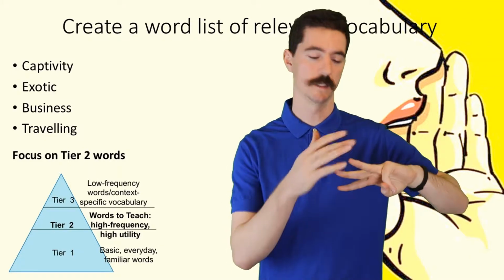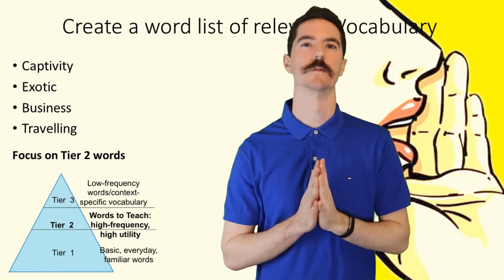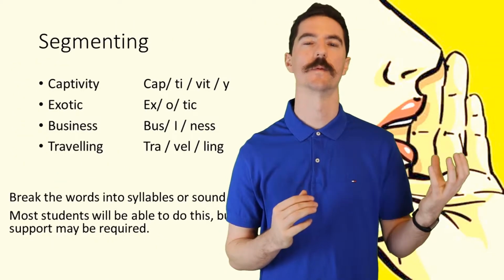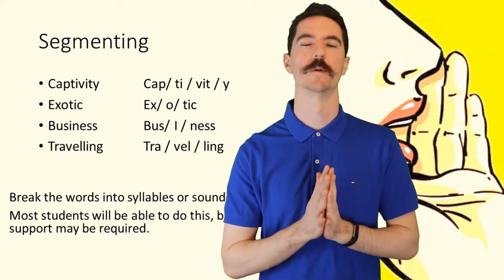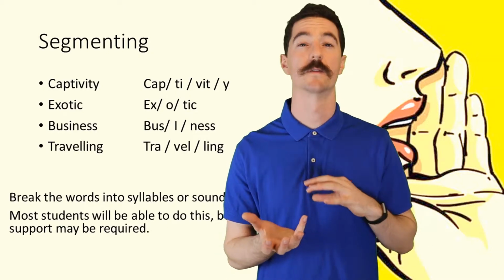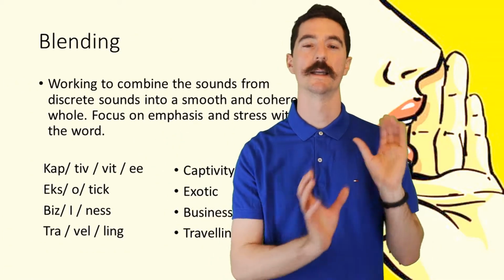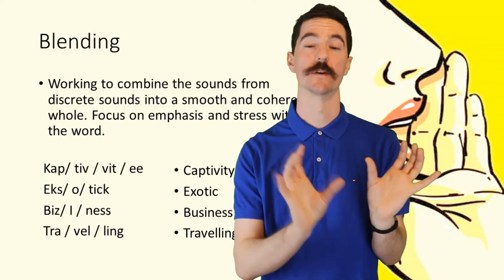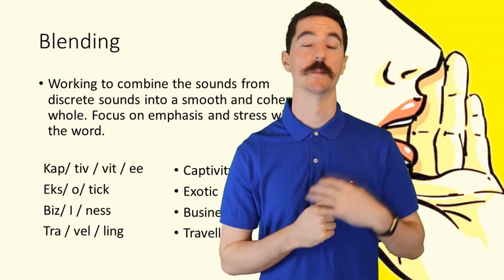Vocabulary and Pronunciation Process for students with limited vocabulary [EAL Strategies]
A teacher guide for assisting the rare student who struggles with both vocabulary and pronunciation which serves as a significant blocker to their engagement in Secondary School classes.